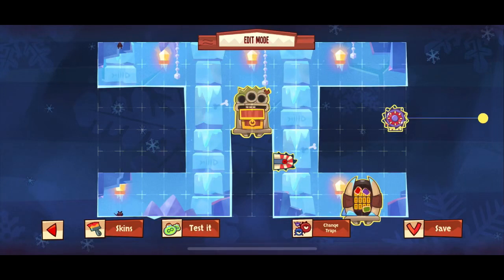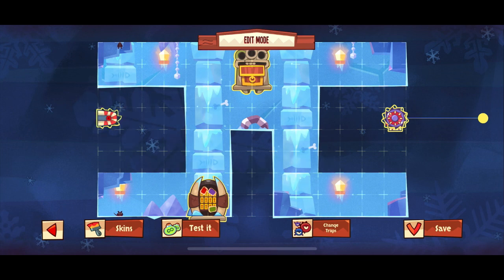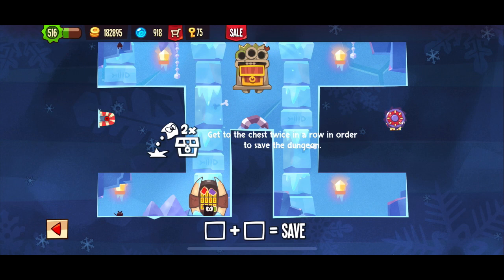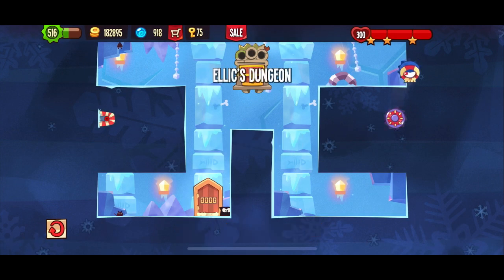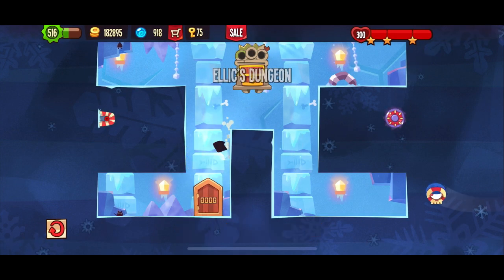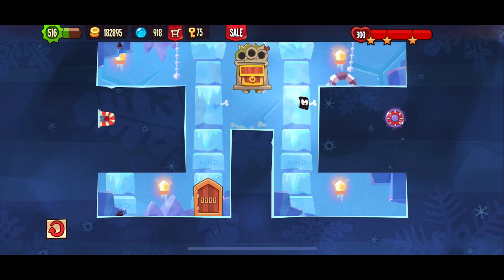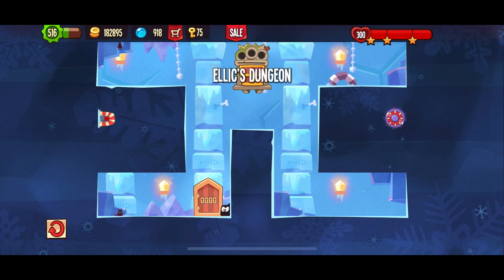KOT Basics - Column jump